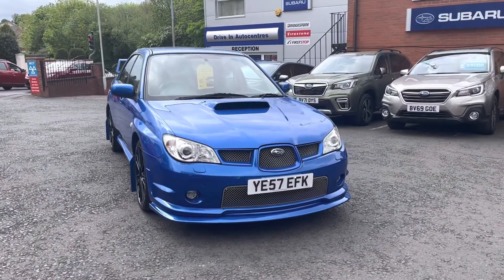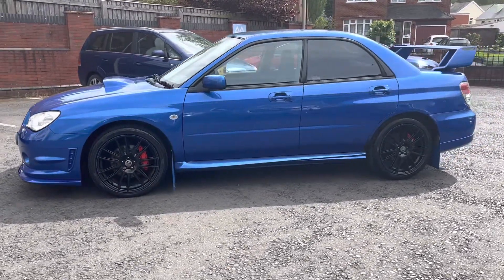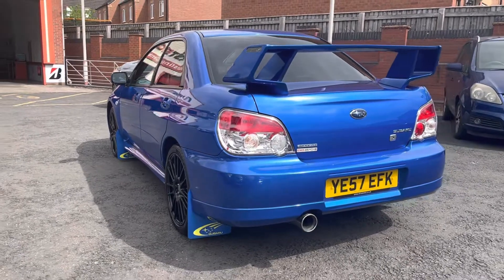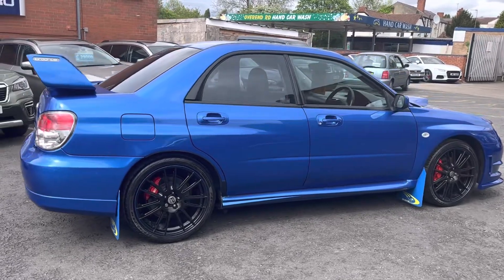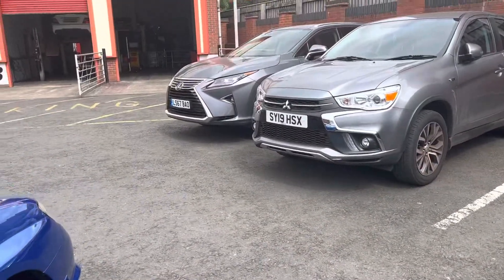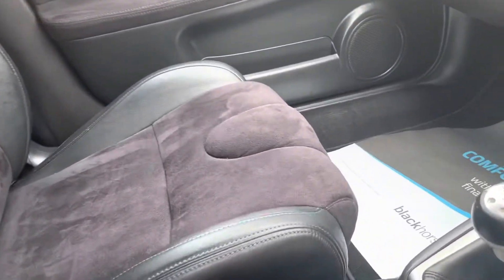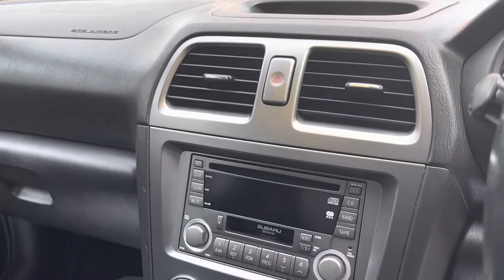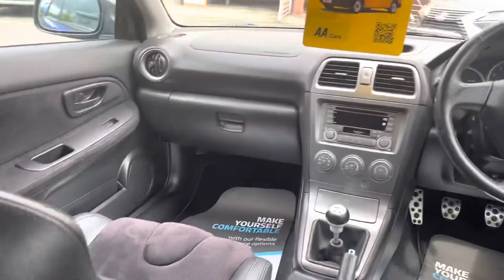Subaru WRX GB270